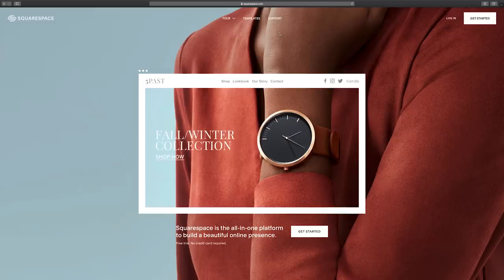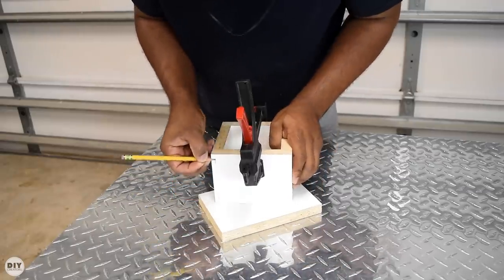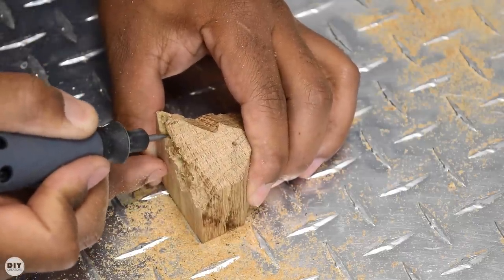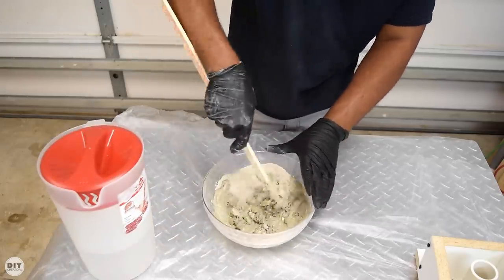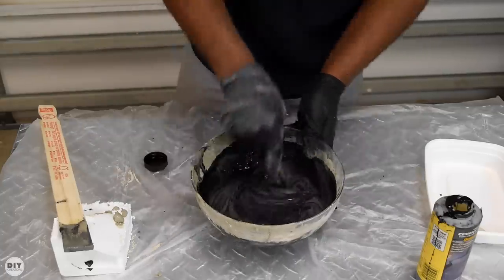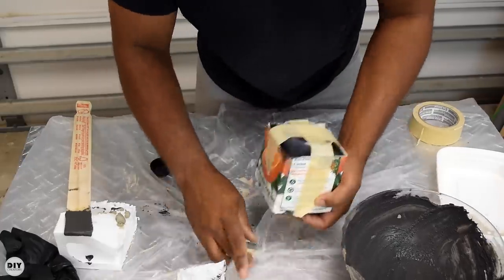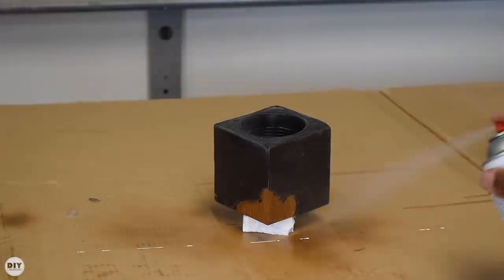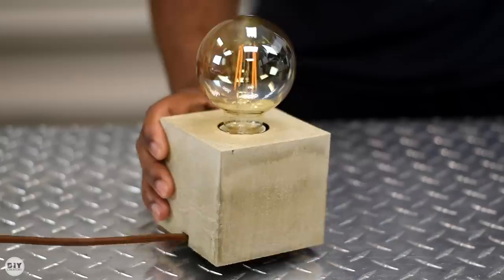2 EASY DIY Concrete projects you can make ( desk lamp & planter )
Make your own Concrete wood lamp with these easy steps.

Materials list:
• 1.5in screw
• Melamine
• Hot Glue Gun
• Lamp cord
• PVC Pipe
• Vintage Light bulb
•Felts sheet

Software
Adobe Premiere (Video Edit)
Adobe Photoshop (Photoshop)
Sketchup (3D Modeling software)